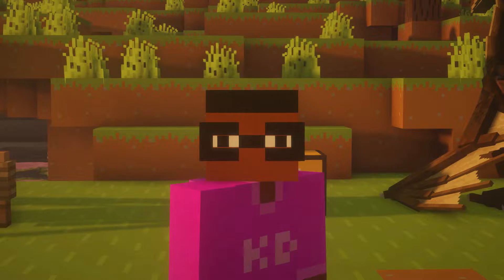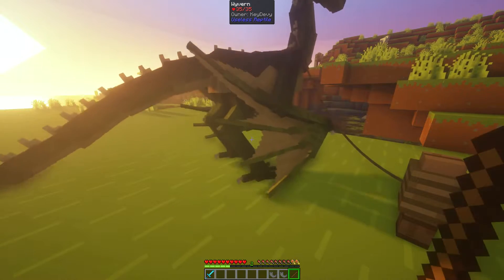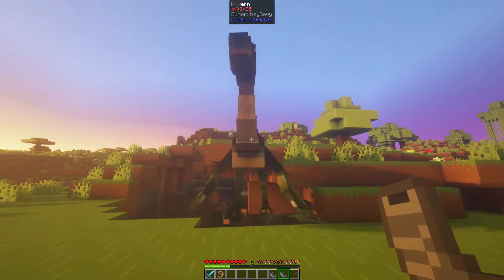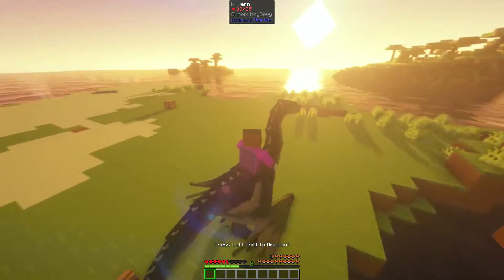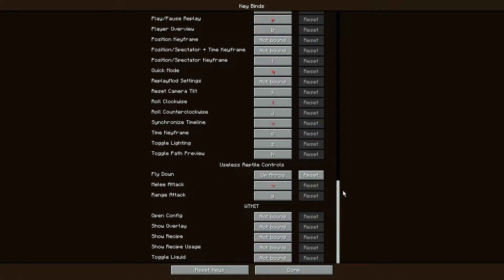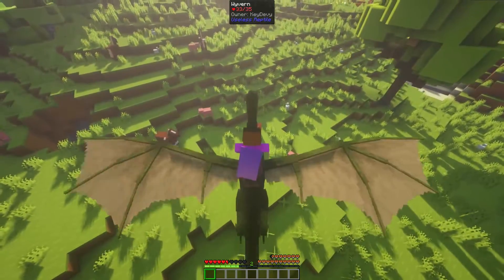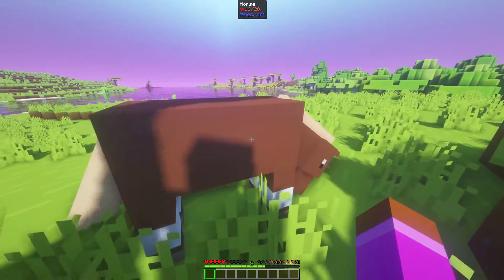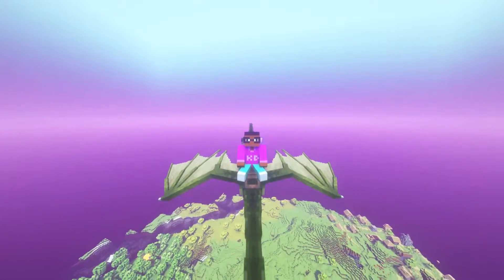Minecraft: Useless Reptile Mod | Minecraft Mods Showcase 1.19.2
In this video, I will be reviewing the Useless Reptile Mod!
This is a mod about riding dragons- well... they are really called wyverns. However, you can ride them and use them for your adventures within your survival world! However, you do not want to hit them on purpose... Or else you will get owned by one.

They are 'useful' but don't make them useless!

Credits: @Nord_Act  for making the mod!